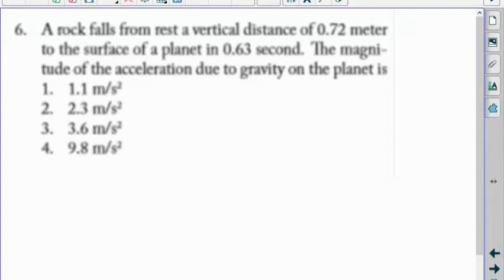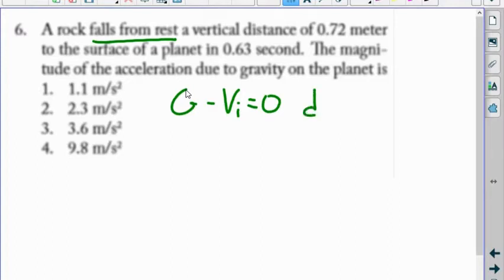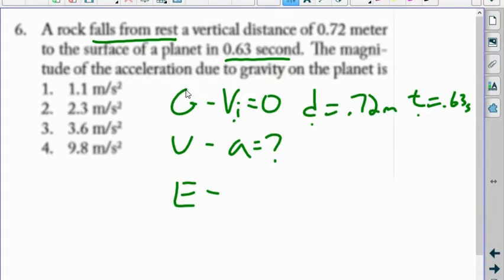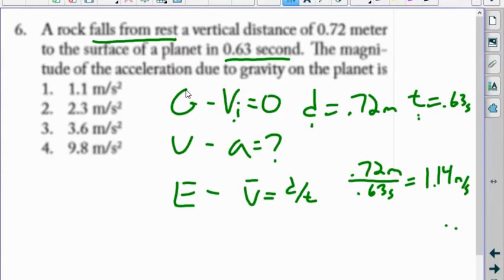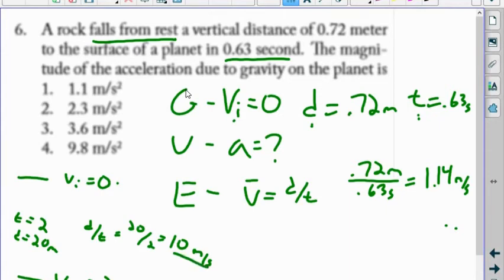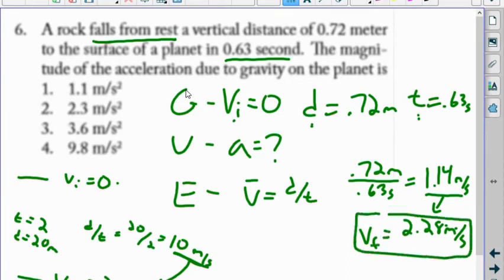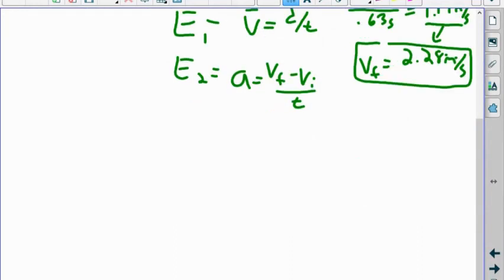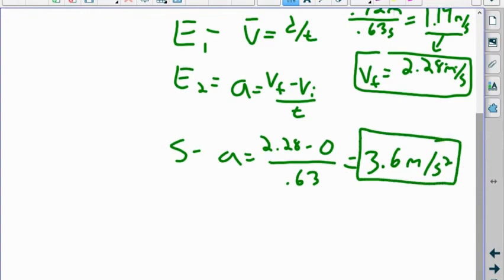Number 6 - Free-fall